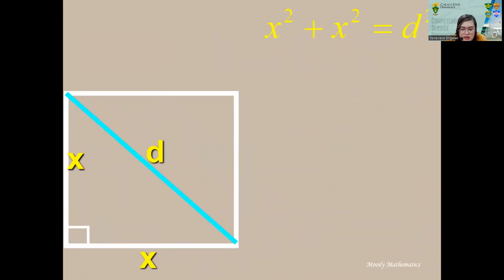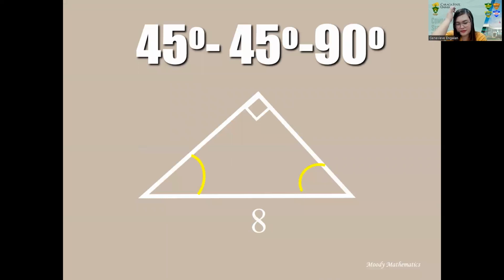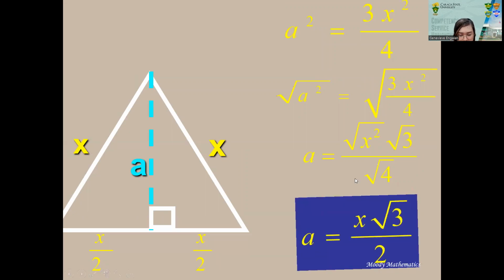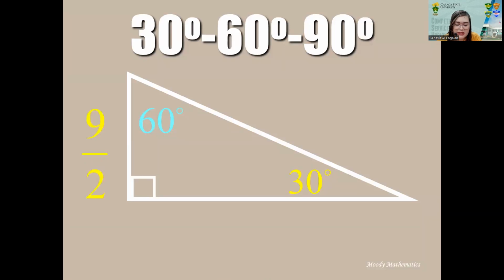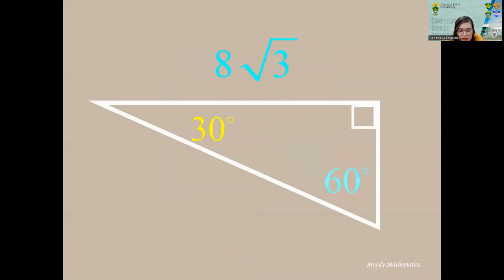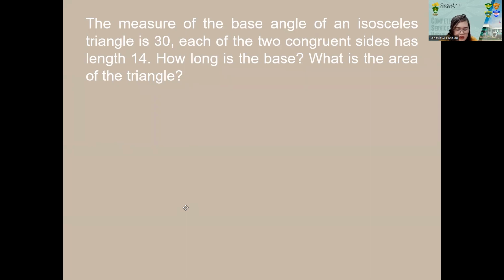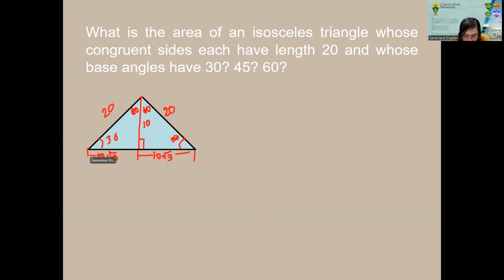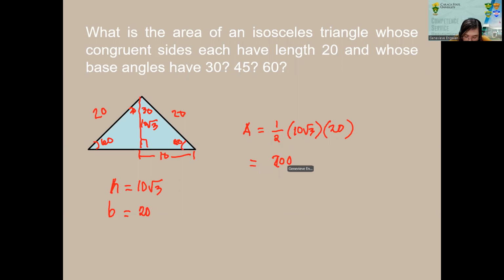Math 6 - A1 (11/10/2022)